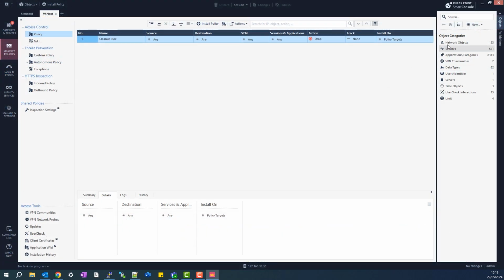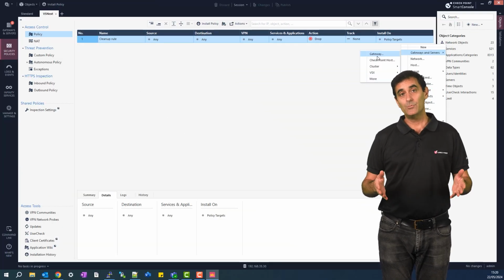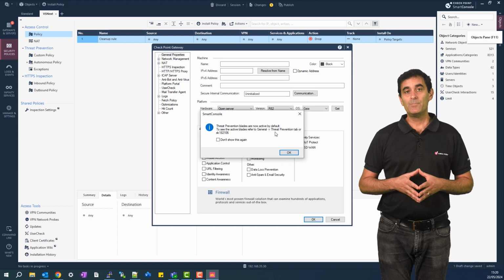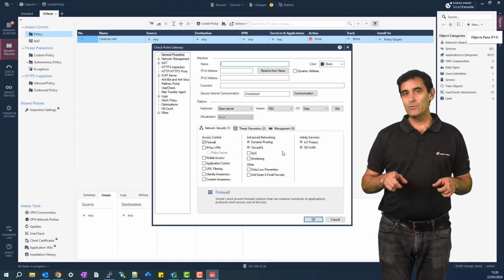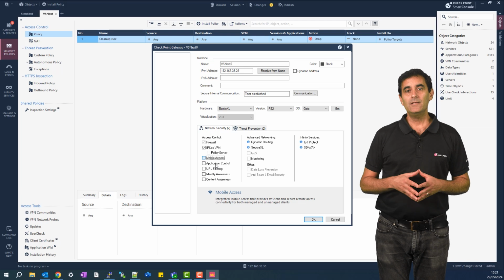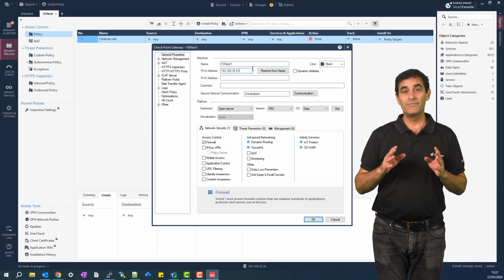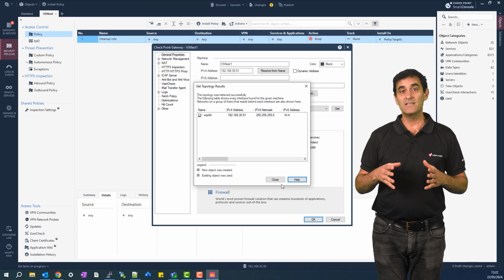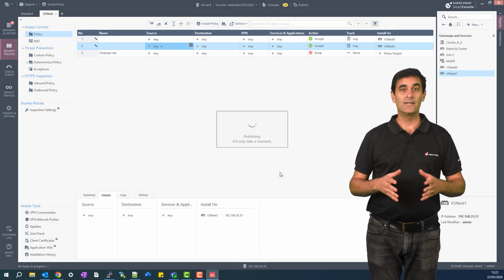Connecting VS To Management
The VSNext video series dives deep into the new evolution of the virtualization of firewalls, and offers a comprehensive account of the new enhancements that enable easy and seamless management of your virtual assets, now regarded the same as any other gateway in your network in a consolidated, simplified management interface. It explains the basic terms and expressions and goes ahead with showing VSNext configuration from the First Time Wizard, through Virtual Systems setup and configuration using WebUI, the more traditional CLI (Command Line Interface) and the latest option of using direct API calls which is the first step into automating your workflows and accelerating not only your security response time and setup, but your whole operations efficiency. You will also get a tour of the new Insights tool with which you can monitor your system's operation metrics and health. In this penultimate episode we will tie it all up neatly with the connection to the Management system - showing how virtual systems fall right into place like any other firewall, how you can be individually configured with their own rules and policies. The next episode will conclude the VSNext technical video series with two parts covering the Insights tool from a VS perspective.